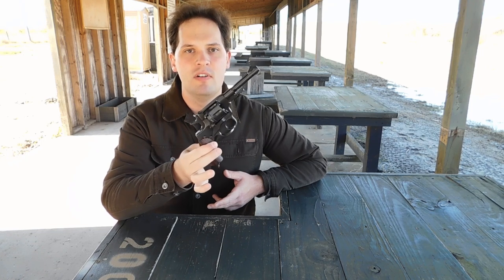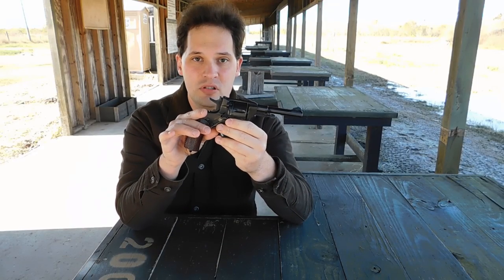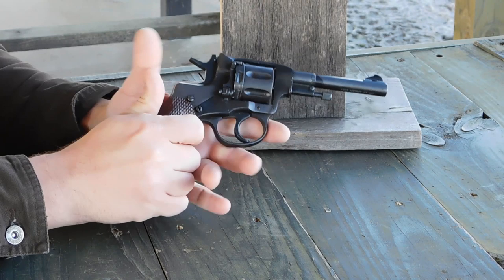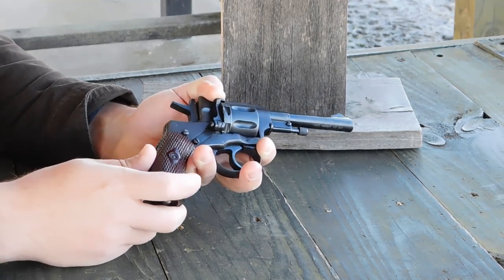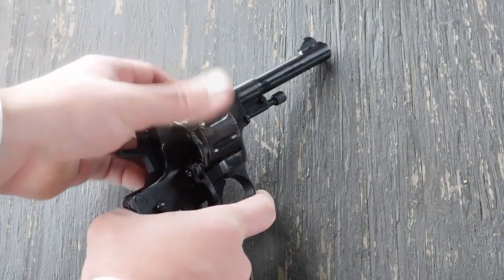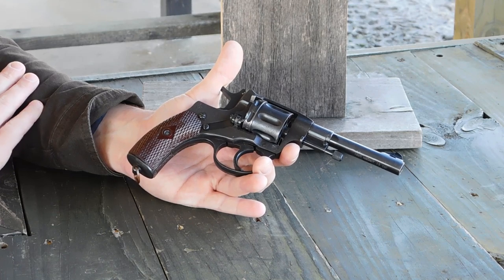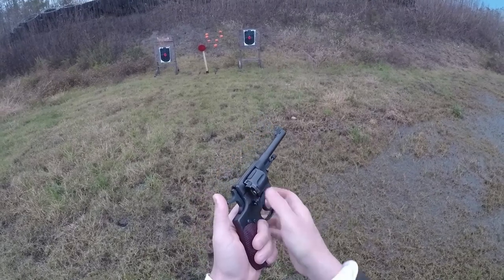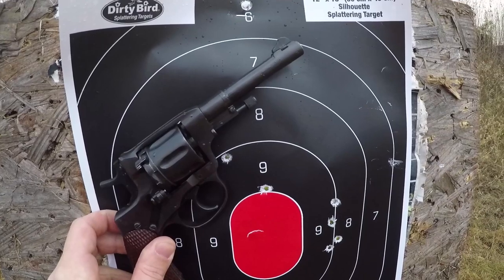Russian M1895 Nagant Revolver 7.62x38 Review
An overview of a pistol that inspired me to do reviews. The m1895 Nagant is the subject to many a myth and legend but at the end of the day we are left with a heavy duty service handgun that outlived its contemporaries. It was a design soon to be antiquated yet served with distinction through both World Wars.